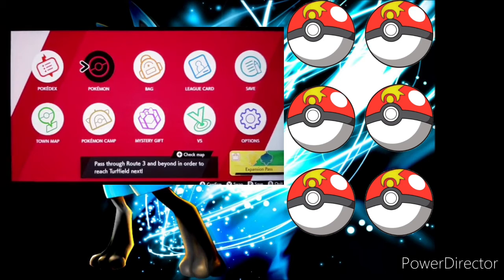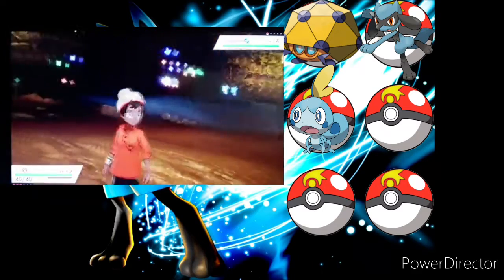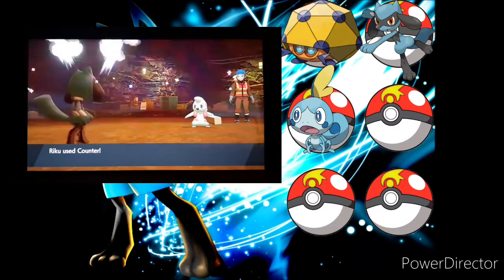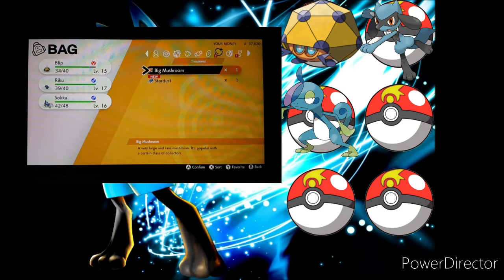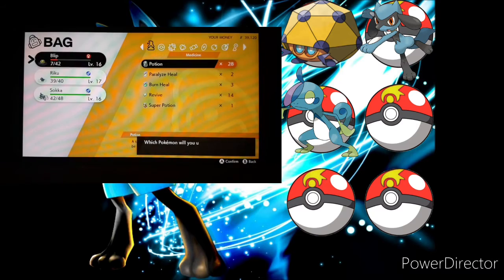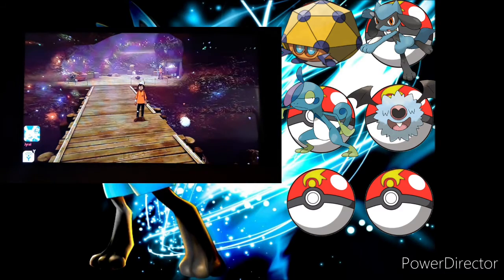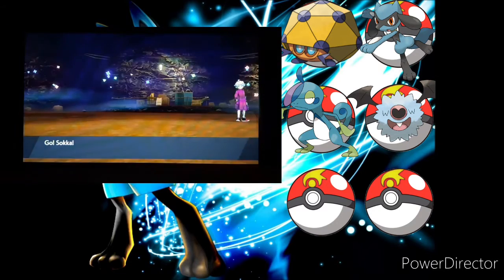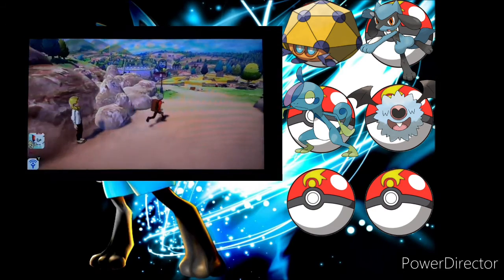Pokemon Sword Gameplay Part 6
I am back with the game again, a new background, and a couple new tricks for this.

Shout outs to Sapphire the Glaceon for giving me Riku, and shout out to King Miles "Tails" Prower.